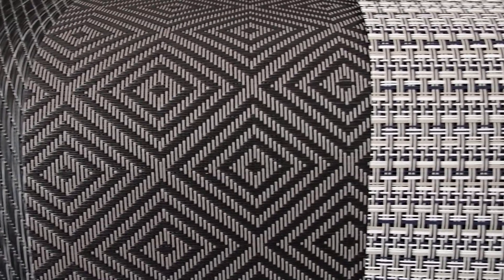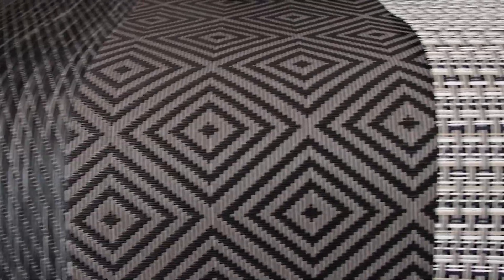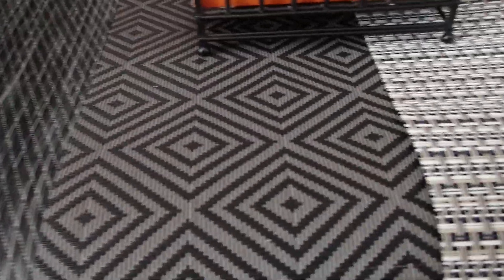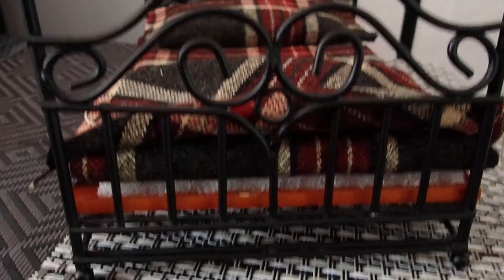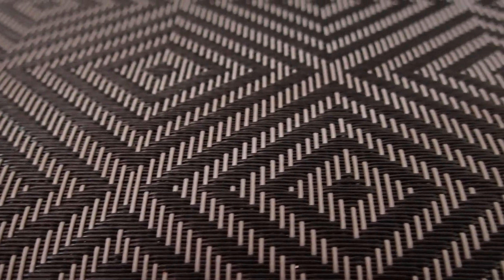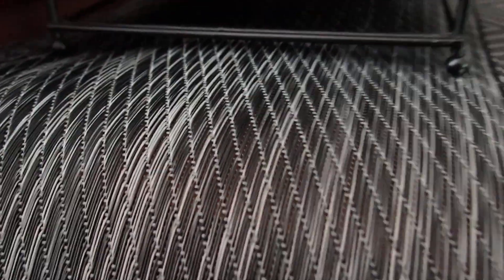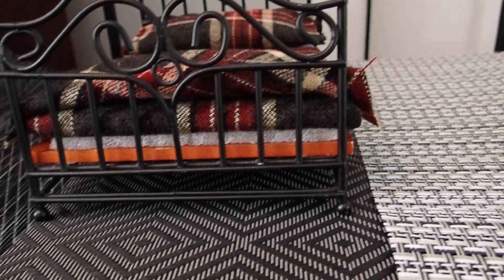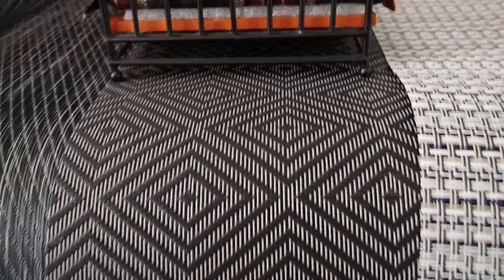FLOORING DECISION MAKING DILEMAS - HELP ME CHOOSE